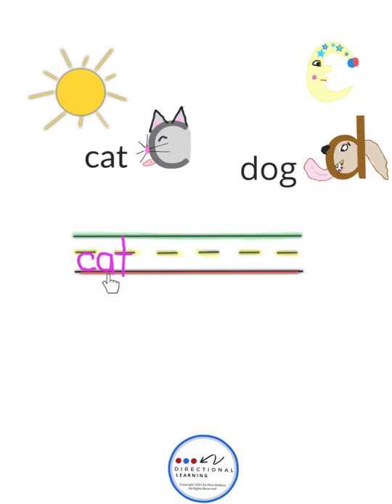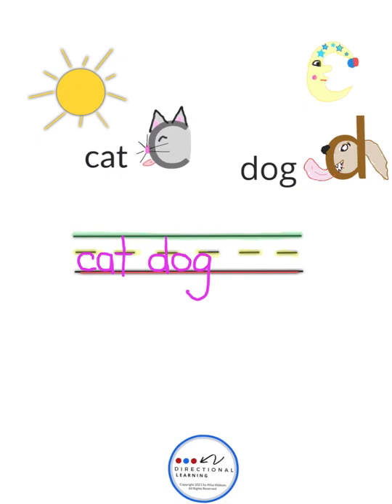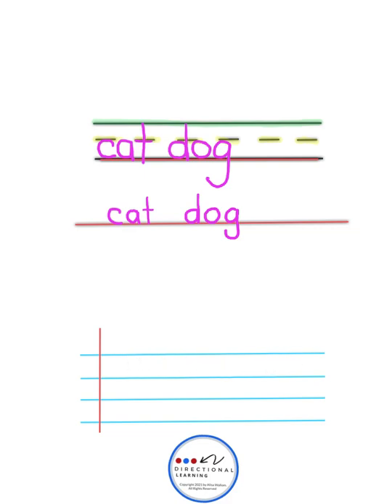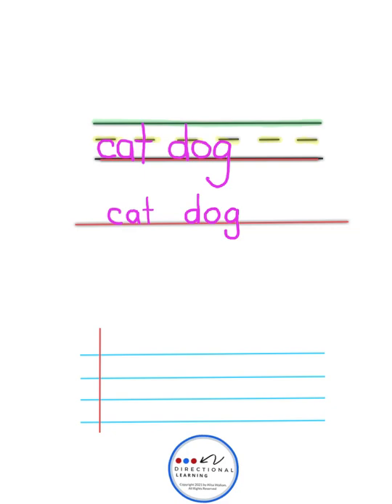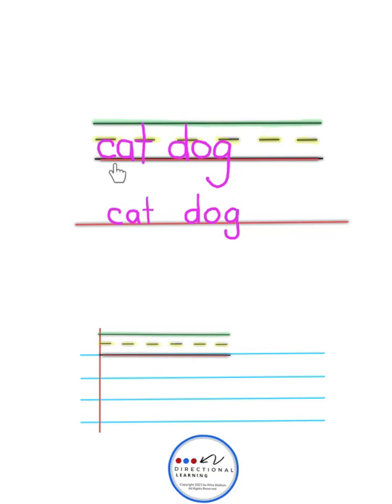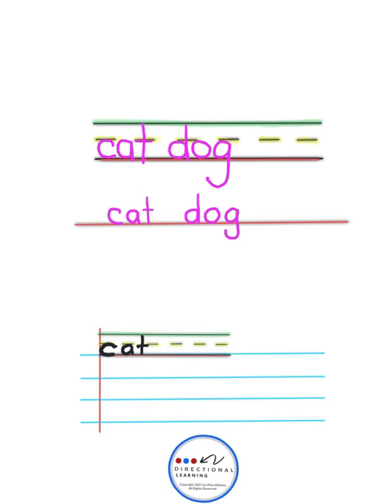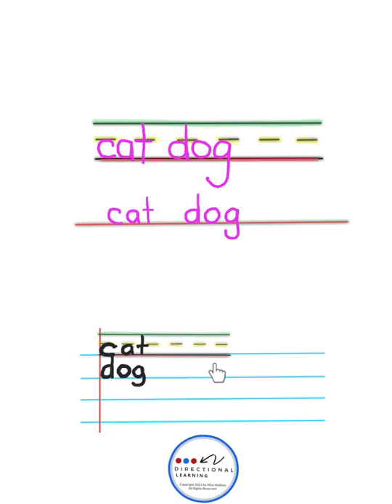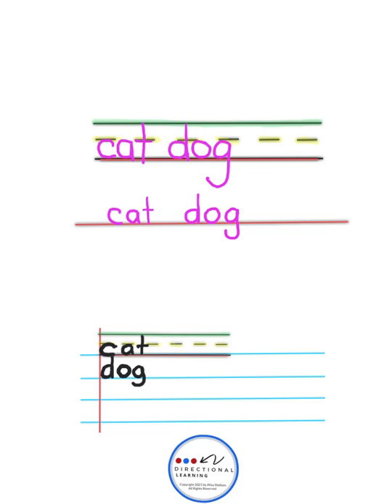Take the Picture Away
Take the Picture Away and use your imagination to write on a line.
We write the letters on the line and yes we use our imagination to do so.  Why do we do this?  We do this so the students knows how to write the alphabet on any line paper and knows the alphabet well.  The alphabet is going to lead to reading. We want the student to know the alphabet by writing it, recognizing it, and knowing what sound the letter makes.  This is all important for reading and spelling. Do not miss a step with our program, because each video is building upon each lesson.

There are 10 videos to watch before watching Take the Picture Away.
LMR123
Everything Has Direction
Sorting Letters
LMR123 Handwriting Tongue Letters
Road Letters
Middle Letters
Alphabetical Order
Picture Writing